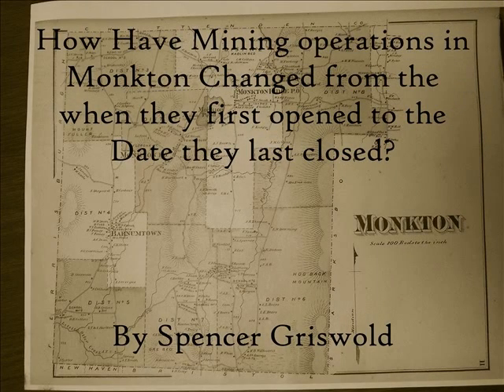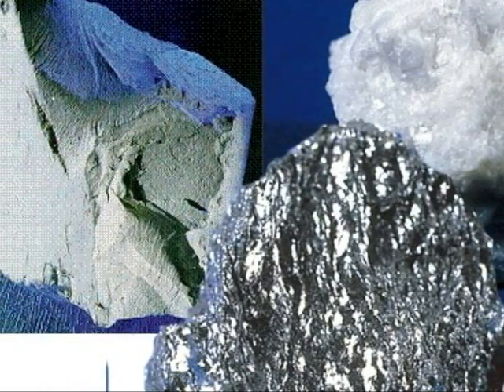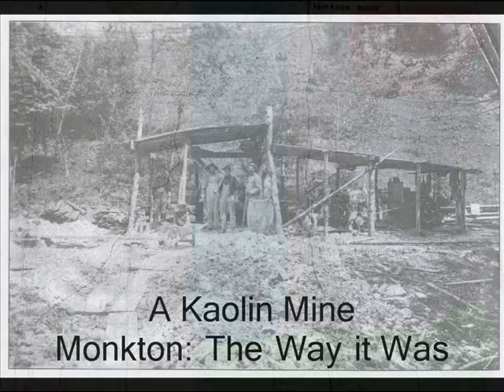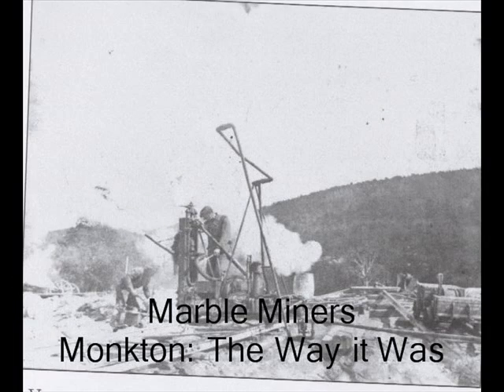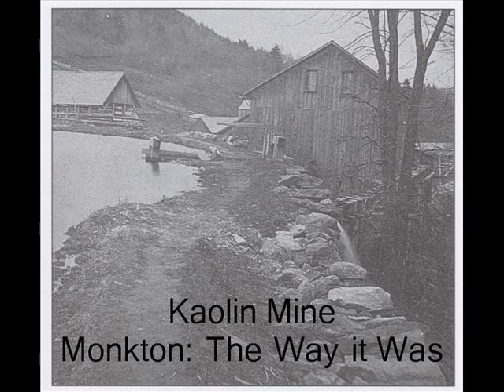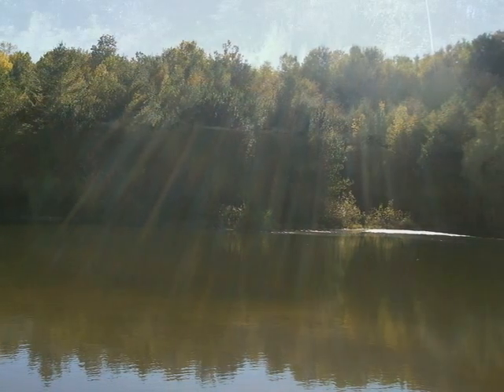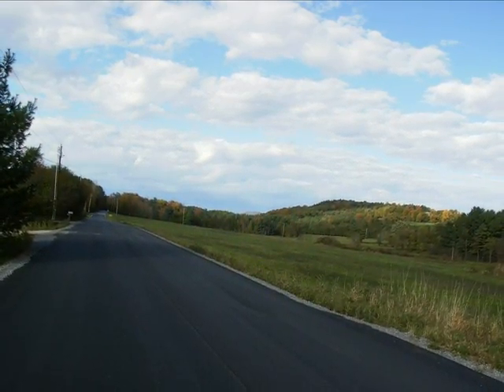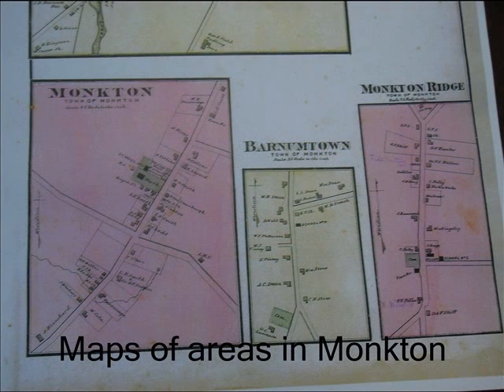Mining in Monkton Spencer